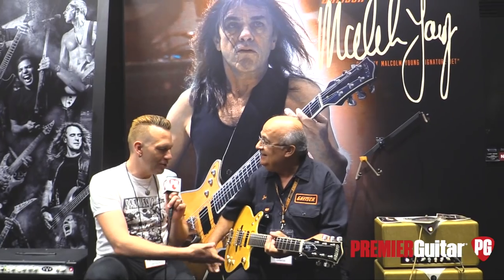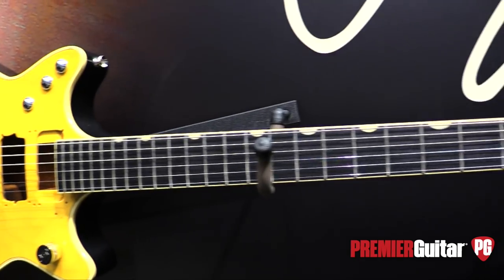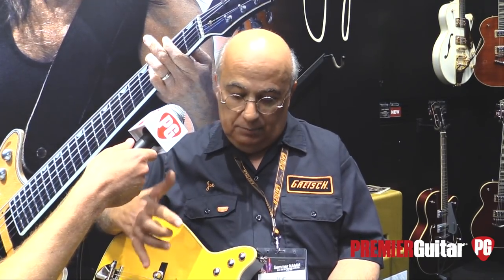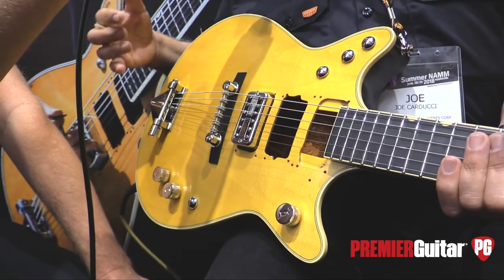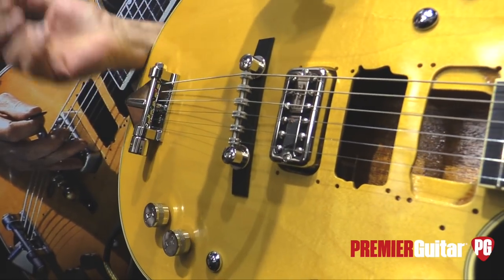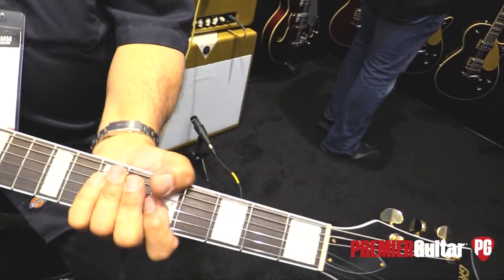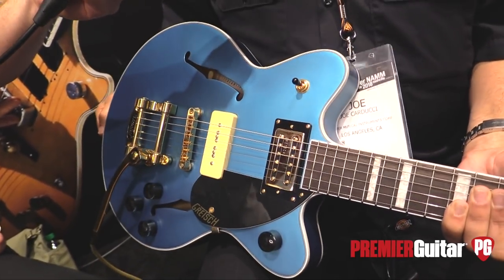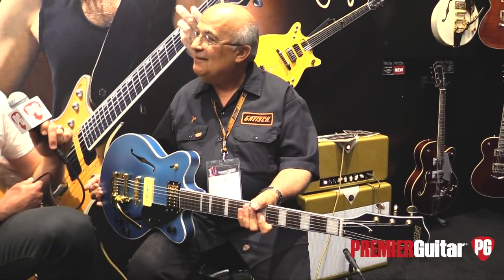SNAMM '18 - Gretsch Malcolm Young Signature & G2655TG P90 LTD Streamliner Center Block Jr Demos